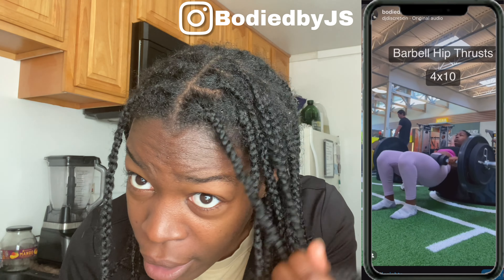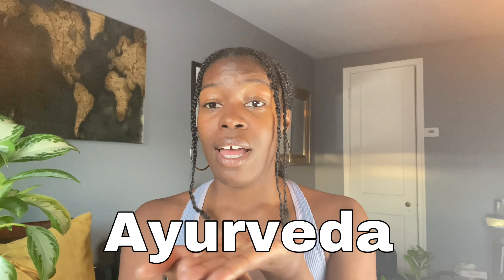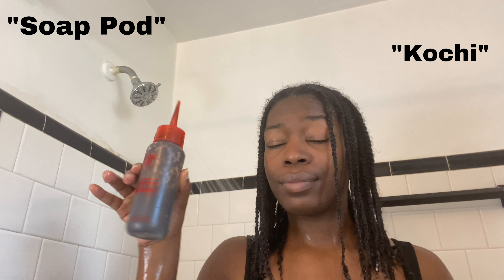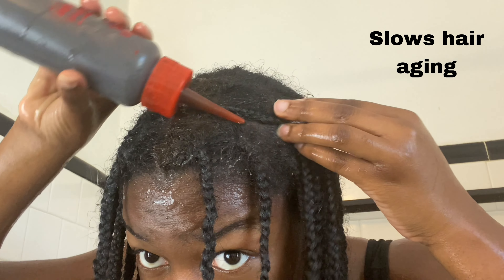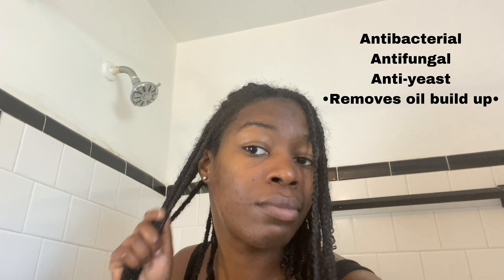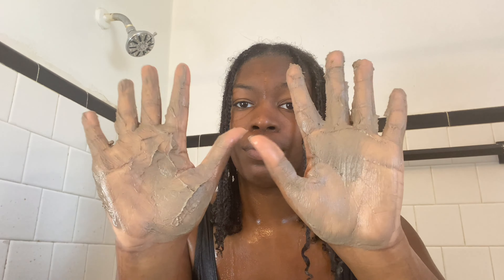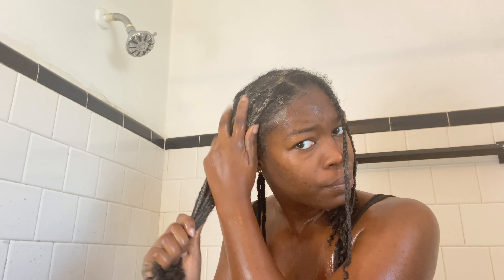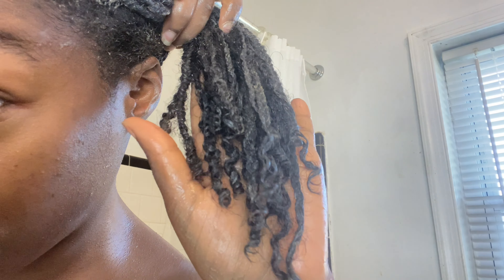Shikakai Shampoo for Hair Growth | Best Herbal Shampoo?! + Mini Braid Maintenance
Hi! In this natural hair video I show you all how I refresh my mini braids with a DIY Shikakai shampoo. Shikakai treats dandruff, promotes hair growth, and improves the health of your scalp! If you have questions about how to use Shikakai powder for hair, how to make the shampoo, or how to refresh your mini braids then. this video is for you.

Did I mention I got my Shikakai for just $2, definitely see if an Indian market near you carries it ♡

Chapters:
0:00-1:29 Intro/Overview
1:29-2:10 How to Make Shikakai Shampoo
2:10-3:37 Washing My Hair / Shikakai Benefits
3:37-4:17 Shikakai Review (My thoughts...)
4:17-6:34 Remainder of Mini Braids Maintenance

 @Jessica Henson